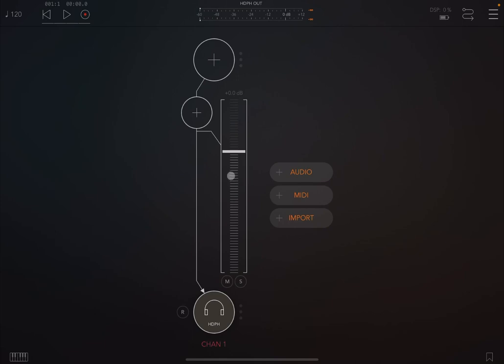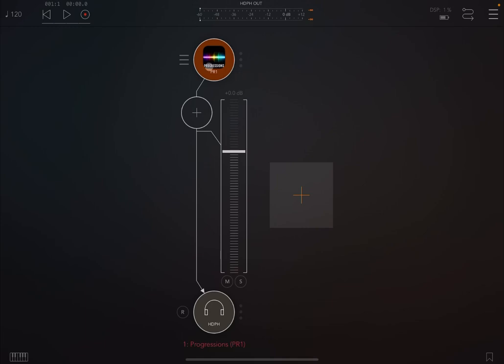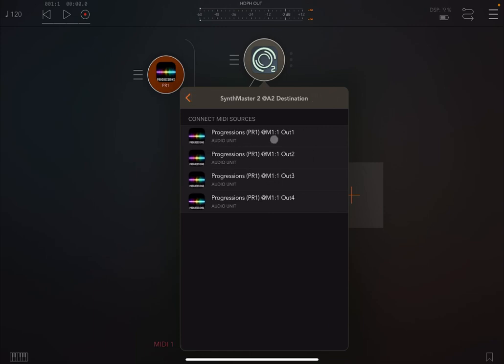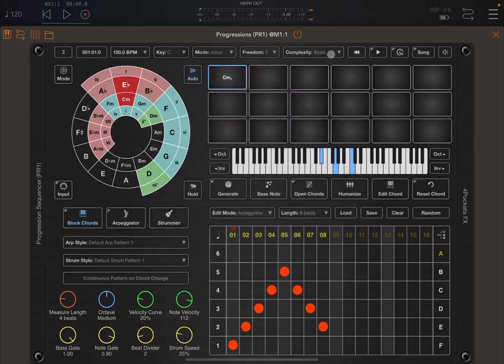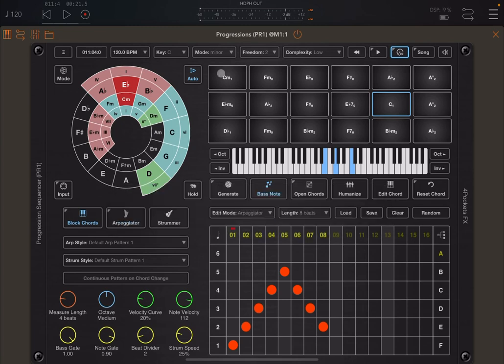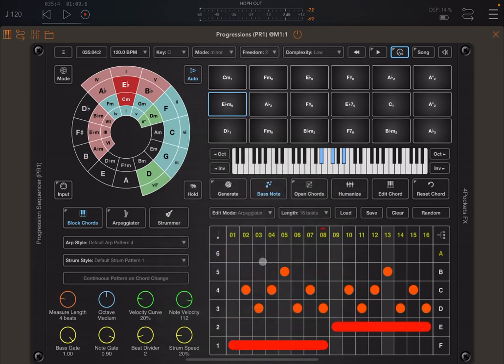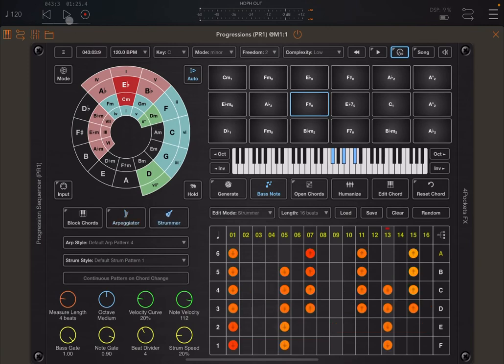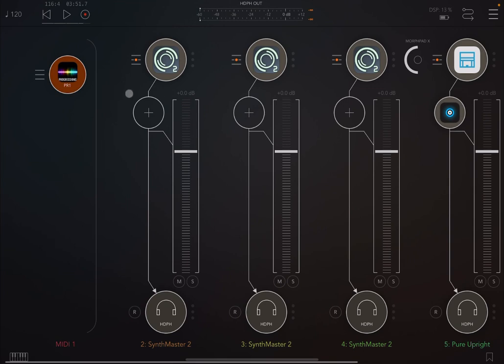4Pockets Progressions AUv3 Intelligent Chord Generator Tutorial 3: Multi Output Midi Ports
4Pockets Progressions AUv3 Intelligent Chord Generator Tutorial 3: Multi Output Midi Ports Performance

For additional help follow this link to download a free paper written by David S. Collet

This video will explain how to use multiple output Midi Ports.

This video covers the following product demonstration:

- Introduction to running Progressions as an Audio Processor vs. Midi Processor
- How to configure multiple output midi ports
- How to linked multiple output midi ports to different audio channels in AUM
- How to create a simple chord progressions that keeps refreshing
- How to create a beat
- Etc.